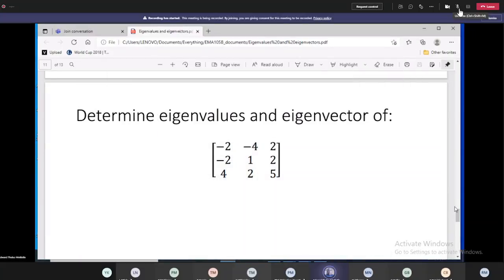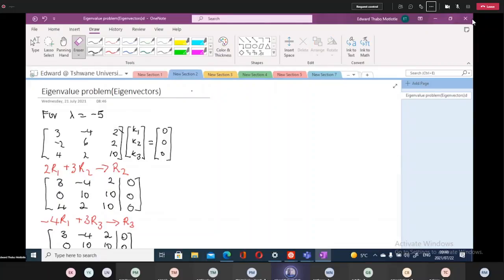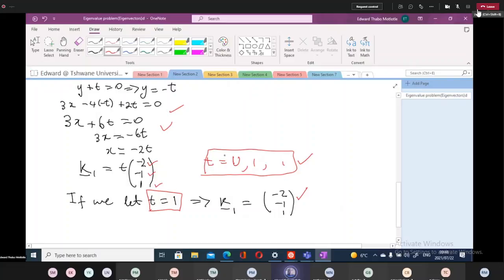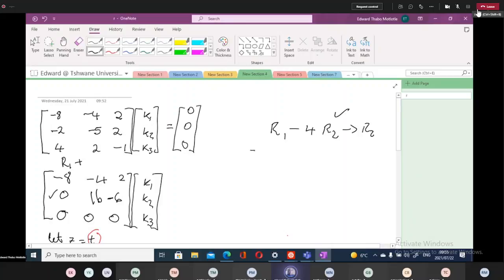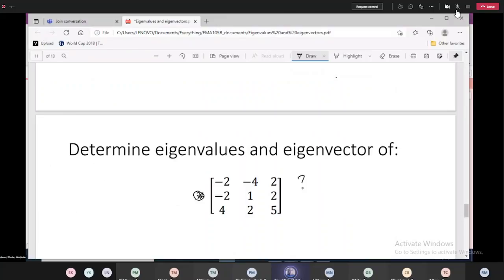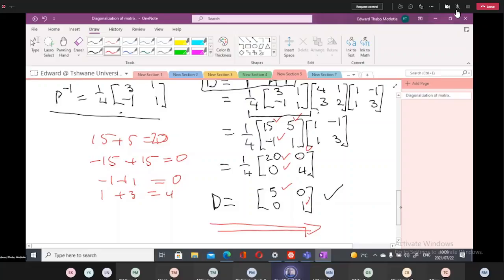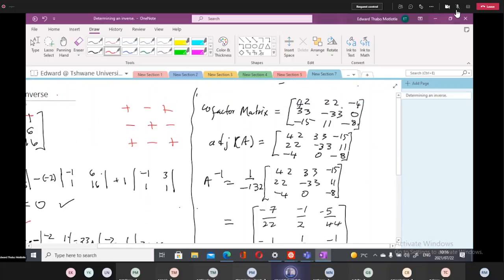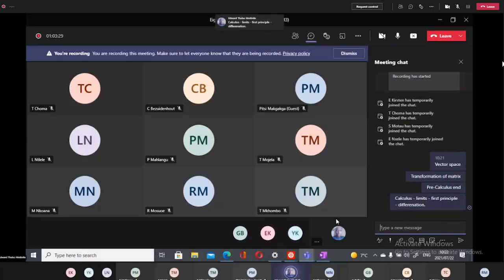Eigenvectors and Eigenvalues part two